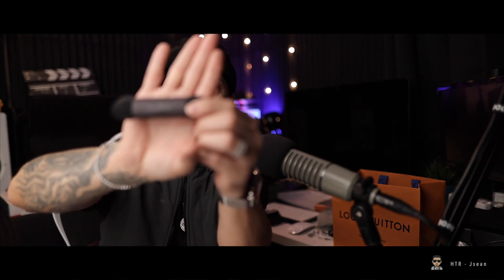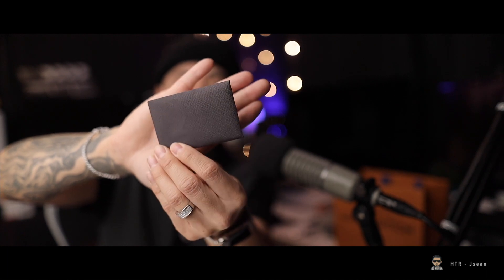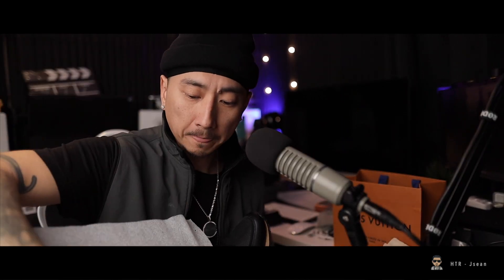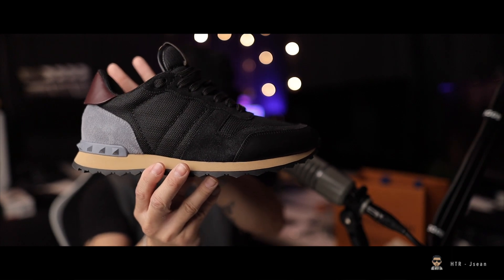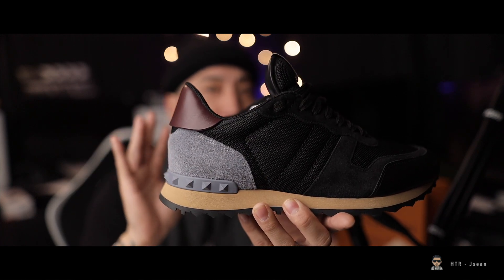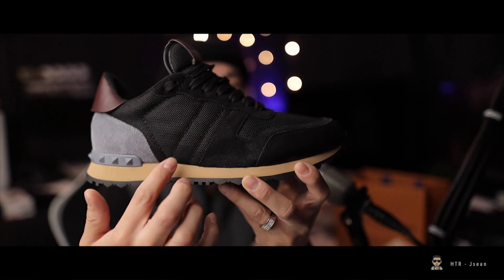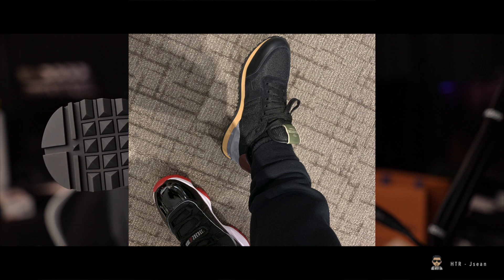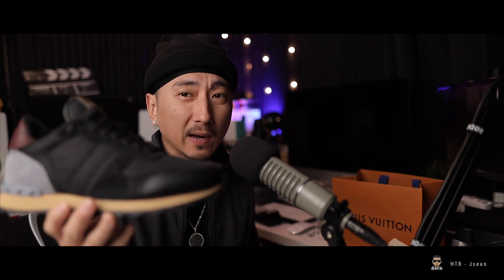VALENTINO - Rock Runners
Here are some Valentino Rock Runners.  I purchased them at Neiman Marcus when I went to go try on some Balenciagas.  I think these are a nice diverse pair of Running shoes.  I would suggest going a size down from your US size.